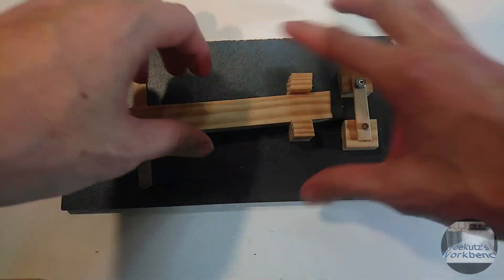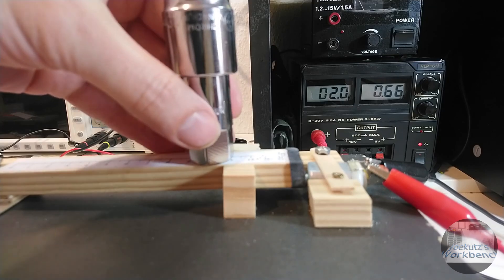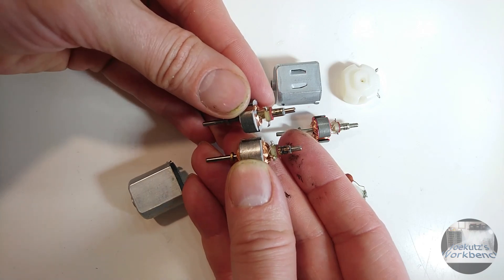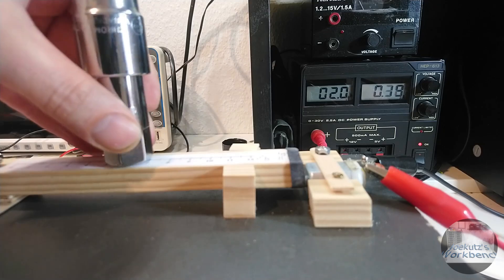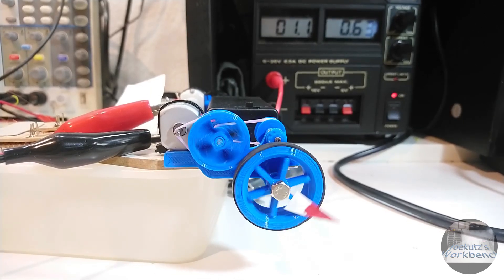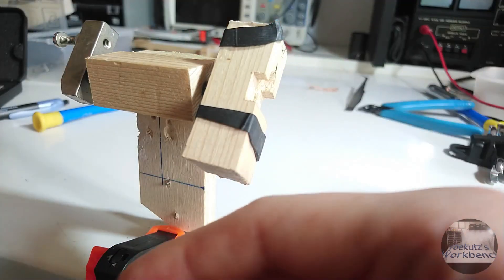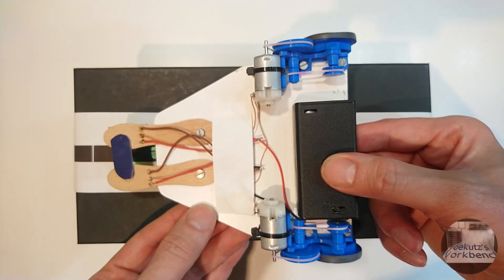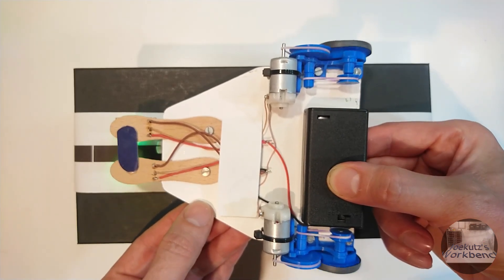I designed Robot Vehicles for a STEM course and found that Toy DC Motors are flawed now.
For a maker's course, I created simple, easy to build vehicles for the kids to take home at the end of the course. The vehicles have all moving parts visible, and its functioning is easy to understand. While creating my vehicles, I learned that toy motors are not what they used to be.

Join me on my deep'ish dive into toy DC motors and see why some of them suck now.

00:00 Intro: A simple Line Follower
00:53 The Problem with Toy DC Motors
03:04 Measuring Motor Parameters
04:46 Modern Toy Motors are Flawed!
07:32 Modifying my Motors
09:07 My Line Followers in action